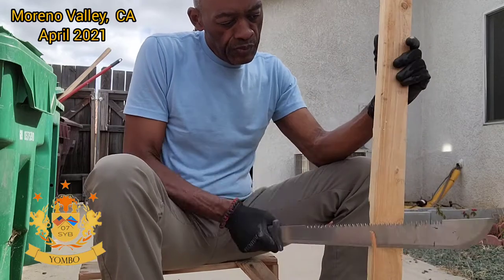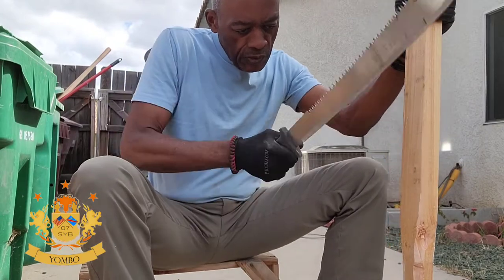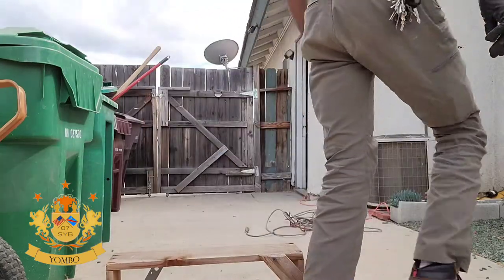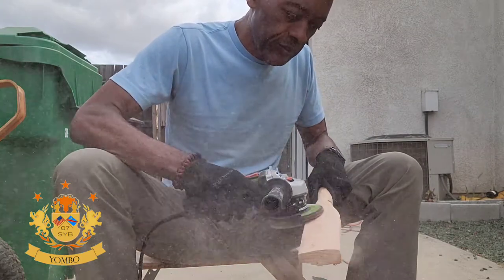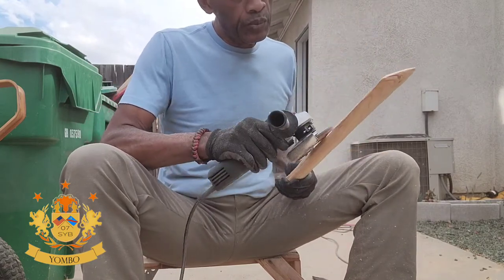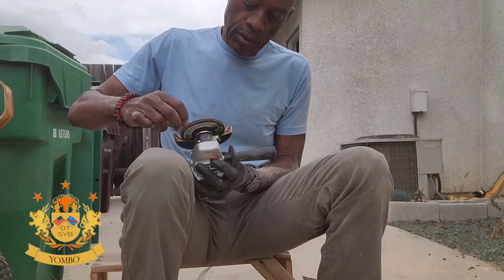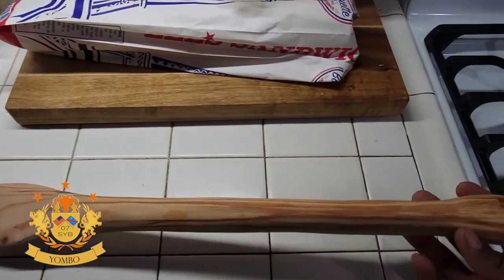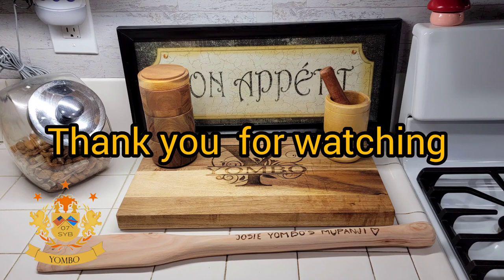Yombo is making a Mupanji ( Fufu Spatula)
Yombo is making Fufu Spatula Called Mupanji in Tshiluba.